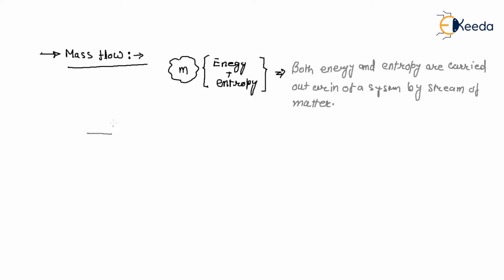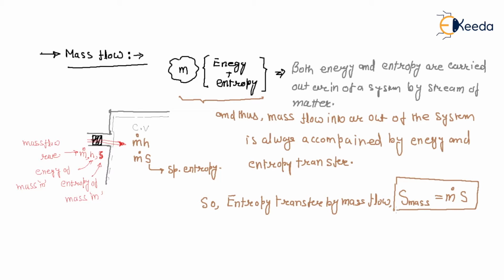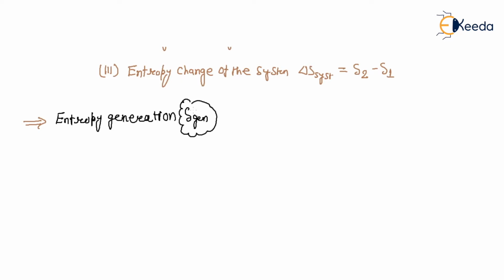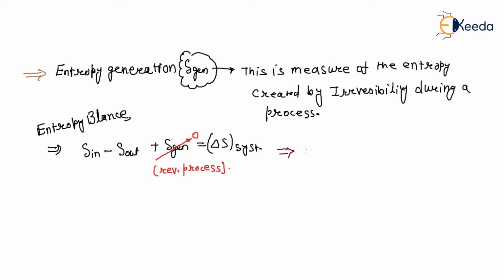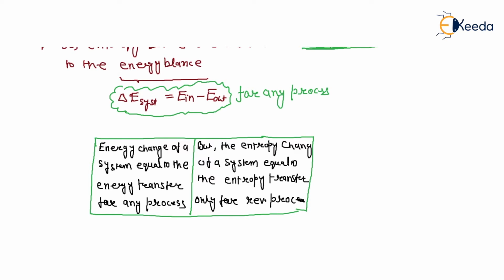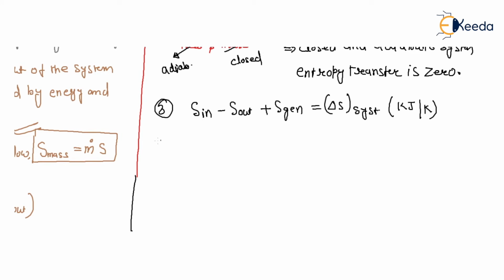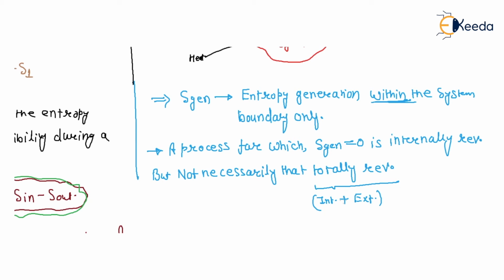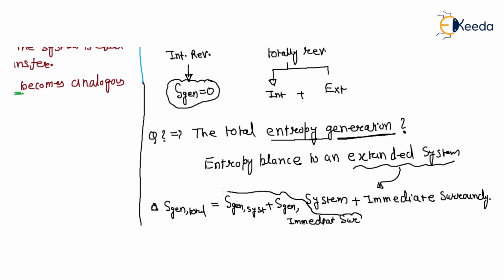Entropy Balance 4 in Basic Thermodynamics - GATE Mechanical Engineering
In this comprehensive video, we delve into the intricacies of Entropy Balance 4, a crucial concept in Basic Thermodynamics for GATE Mechanical Engineering aspirants. We break down the principles and applications of Entropy Balance 4, providing a clear and simplified explanation. This tutorial aims to enhance your understanding of this fundamental thermodynamic concept, preparing you effectively for the GATE Mechanical Engineering examination.

Happy Learning.